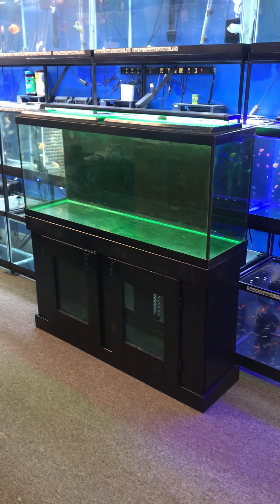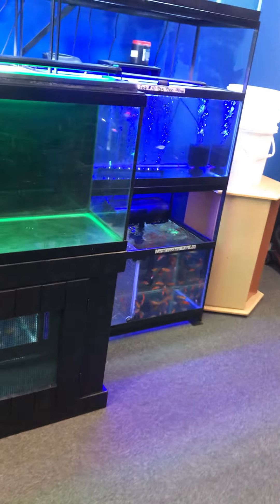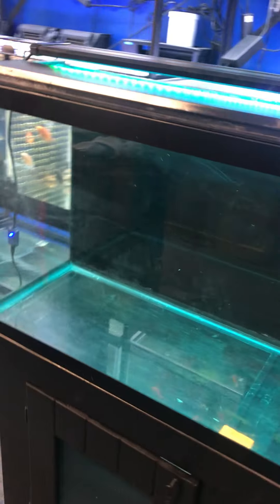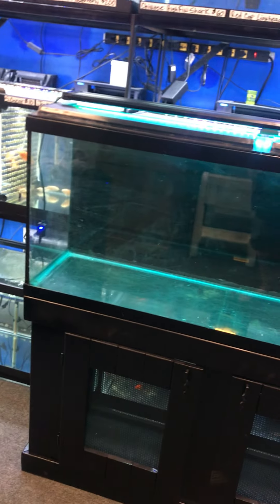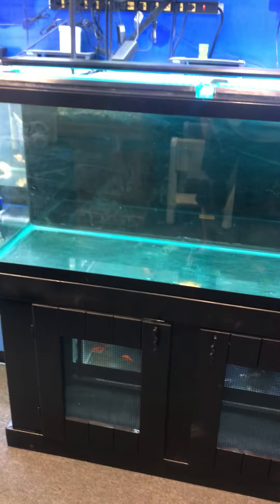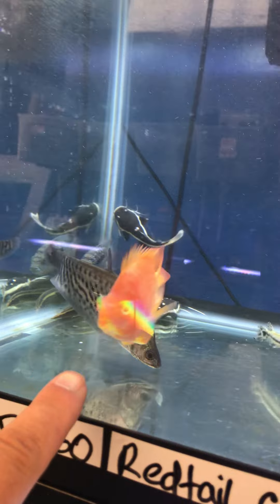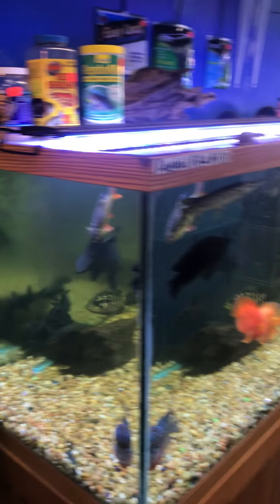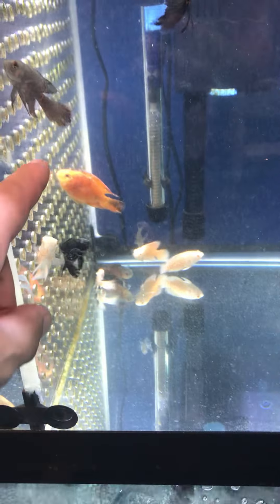55 gallon aquarium fish tank complete $200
55 gallon aquarium fish tank complete $200

tank, stand, 2x tops, multicolor LED light 60 gallon filter and black back ground

*** tank holds water fine, see pics

tank measures approximately 48" Long x 21" High x 13" Wide
stand measures approximately 48" Long x 28” High x 13” Wide